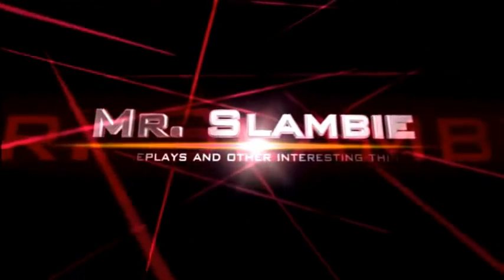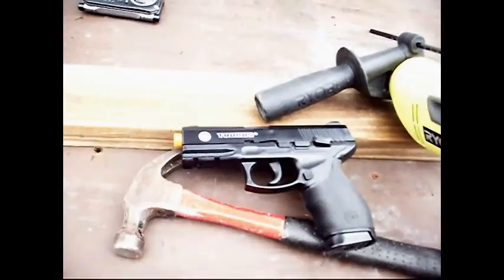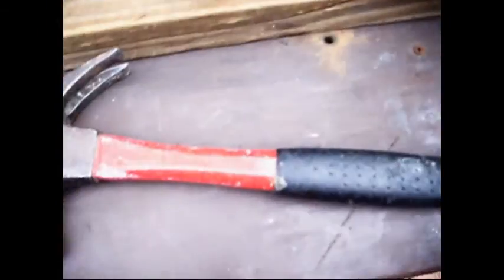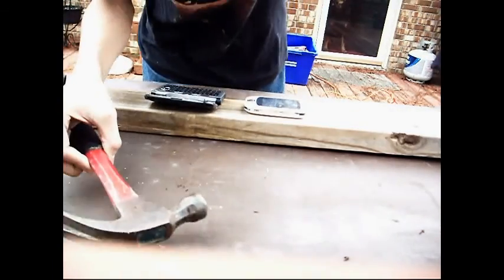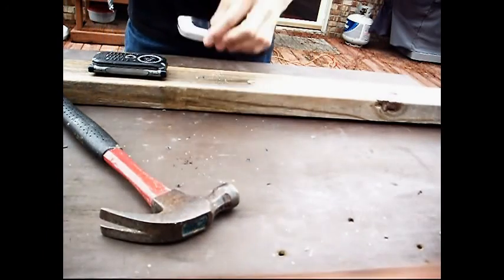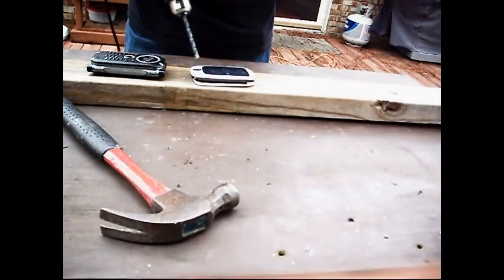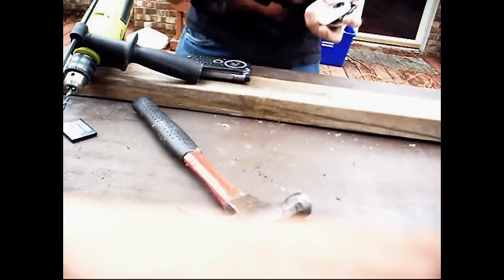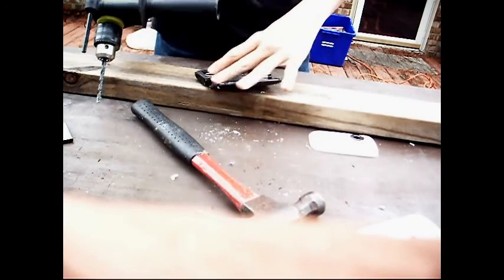How To Fix: old phones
in this video I show you how to fix some old phones